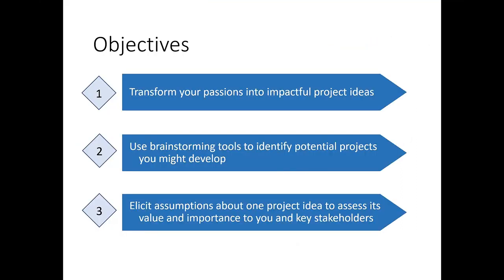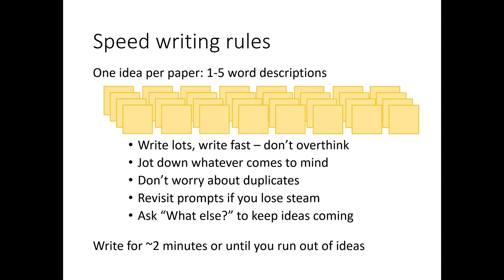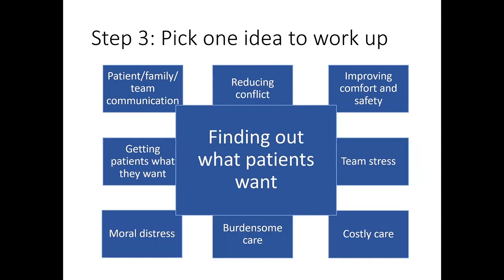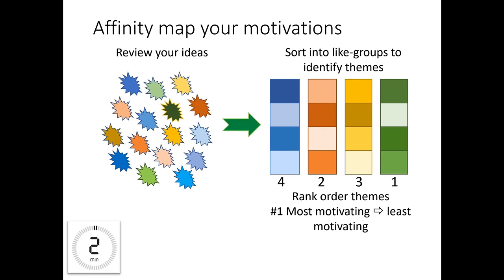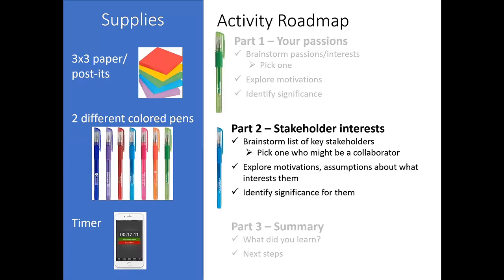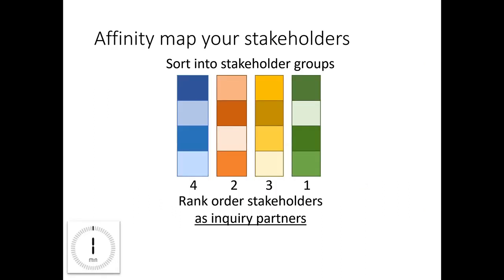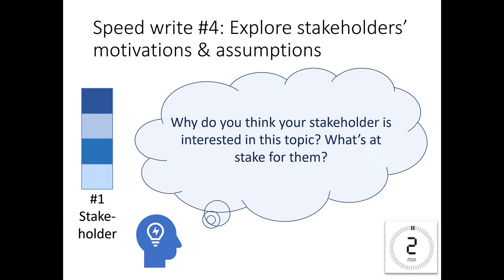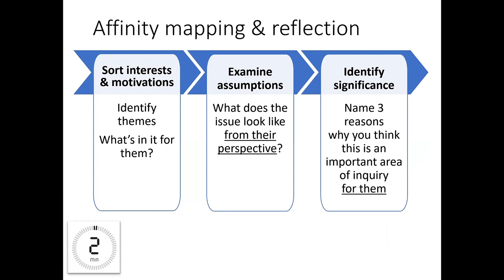Translating your observations and hunches into questions and answers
We have chosen a career in academic medicine for a variety of reasons, but one of the most prominent and common reasons is that we want to help make the world a better place through our work. We do this by taking care of patients, teaching, improving the processes of care, and a myriad of other ways. Making these efforts "scholarly" helps ensure that they have greater impact. In this seminar, Dr. Helene Starks explains the first steps of "translating passion into action," and discusses the process of starting impactful scholarly projects. This session is helpful to mentors helping colleagues and trainees with their projects and faculty thinking of starting a project themselves.